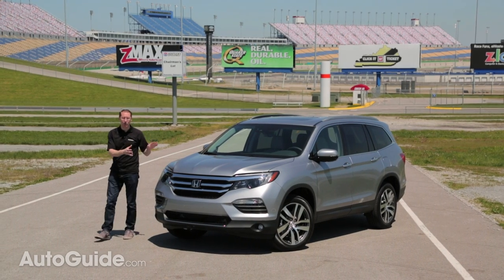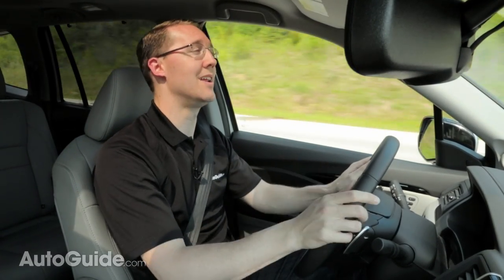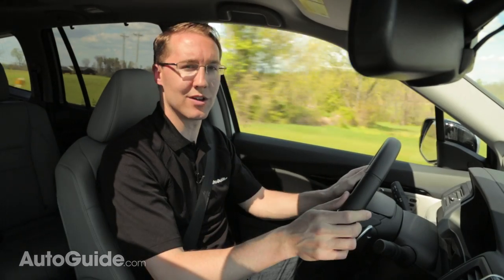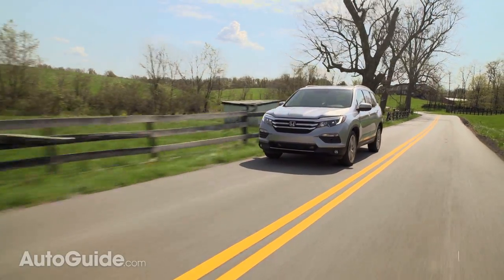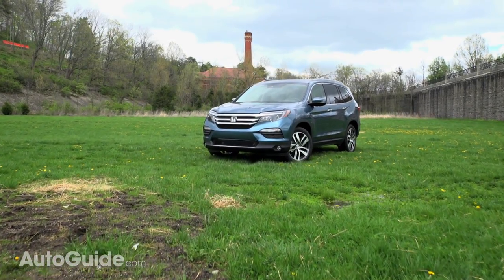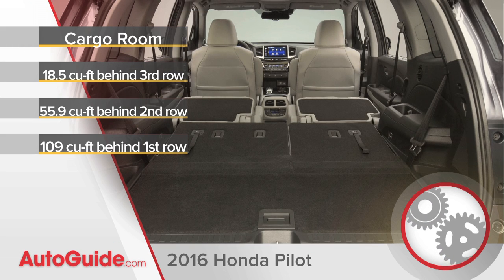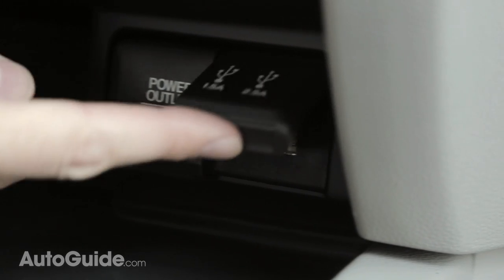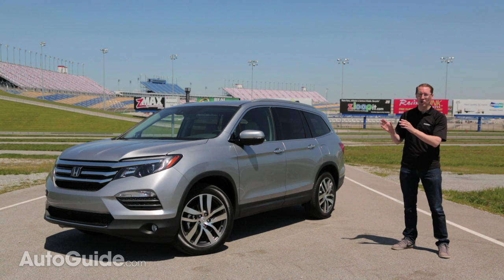2016 Honda Pilot Review - First Drive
The Honda Pilot has been transformed. From a utilitarian box on wheels to a sleek near-luxury SUV the style shift is almost shocking in its departure from the past. Pairing that dramatic redesign with a long list of upgrades, does this latest model have what it takes to put the Pilot at the helm of…